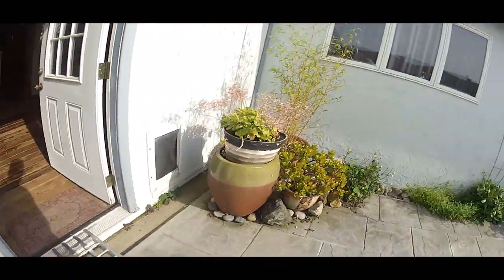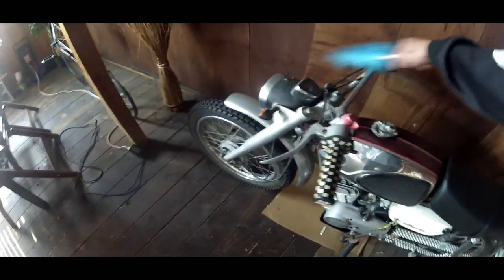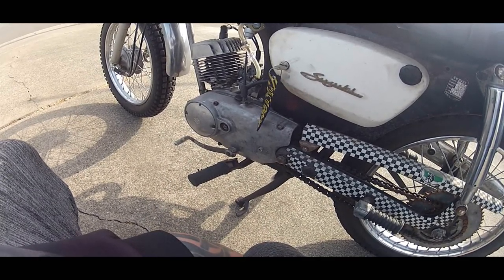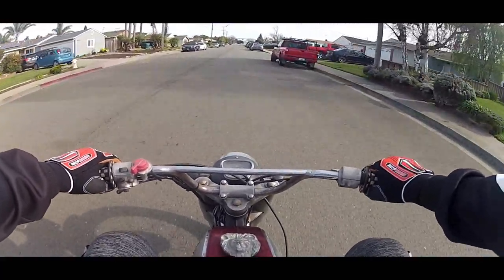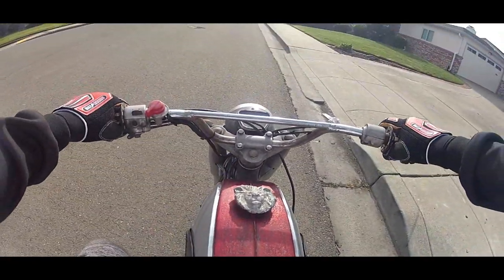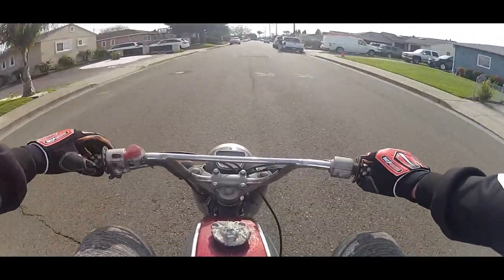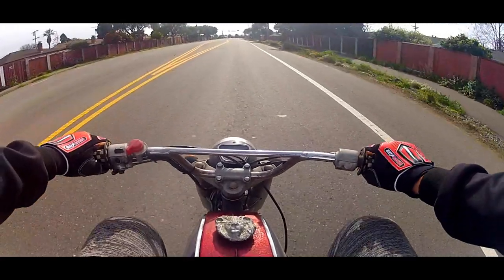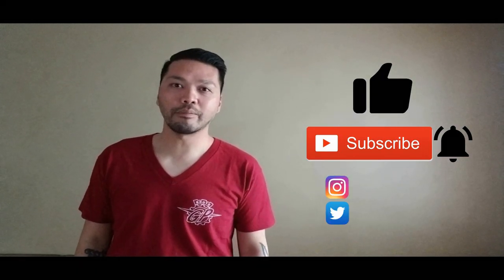Vintage Living: 1966 Suzuki K15 - it's too LOUD!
It's one of my favorite motorcycles I've ever owned, but why is such an old and small bike so damn LOUD??

Any thoughts on how I can get it quieter?
(Or a better onboard mic setup for moto-vlogging?)

TUNES:
Roll | Rick Steele